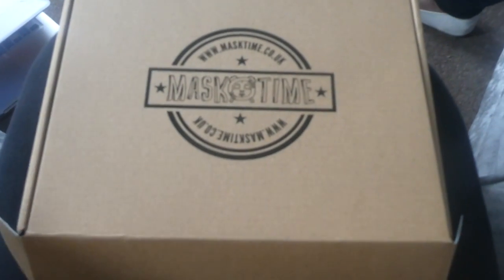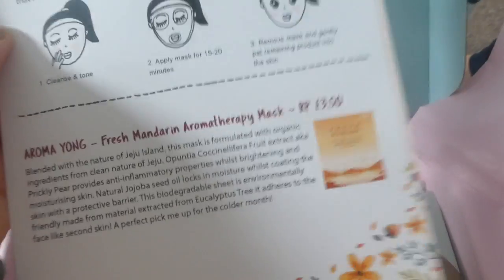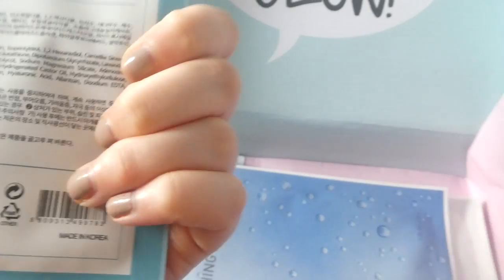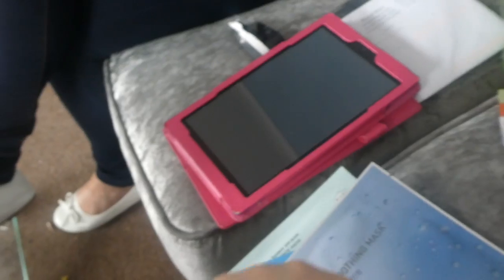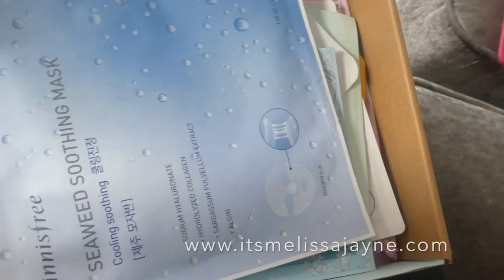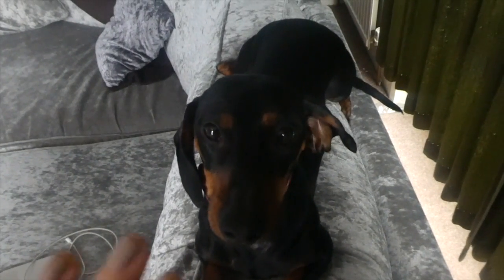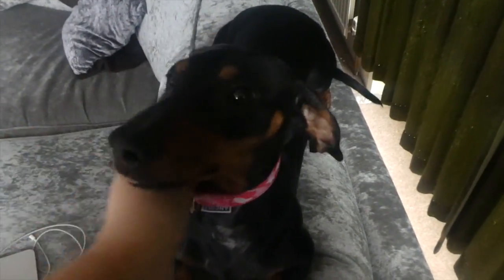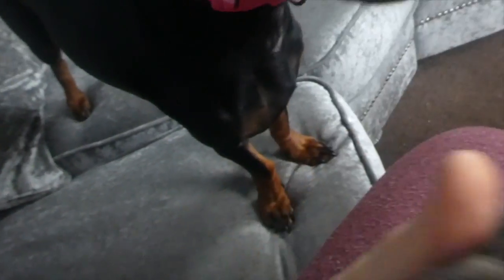PR unboxing, Face masks+ Liquid Lipstick Review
Pr unboxing and face masks.

body scrubs